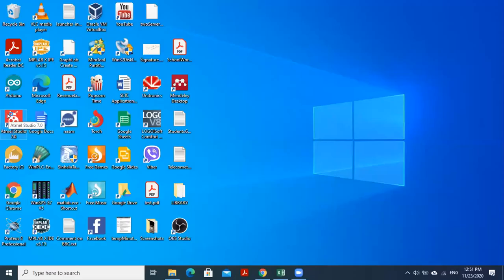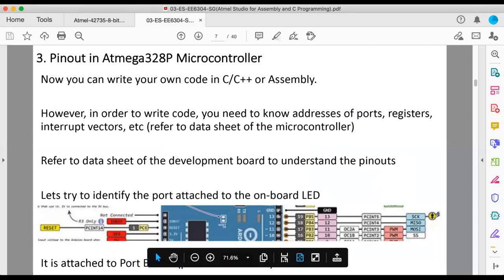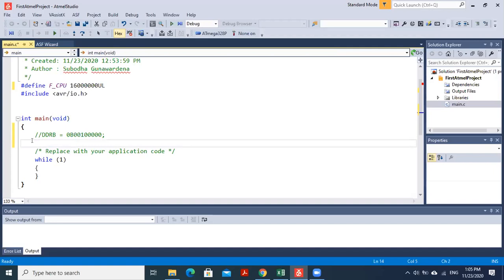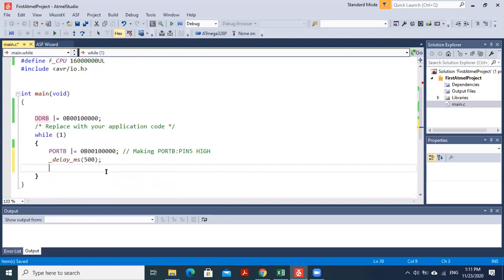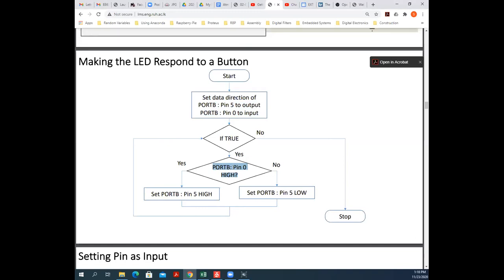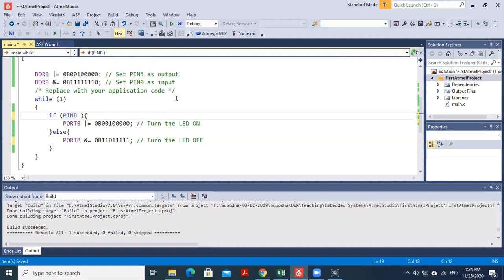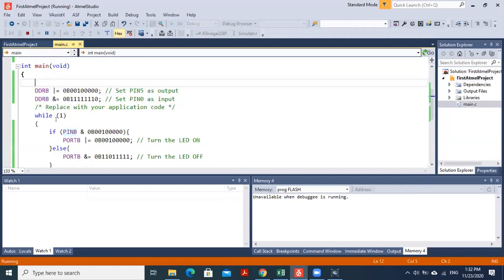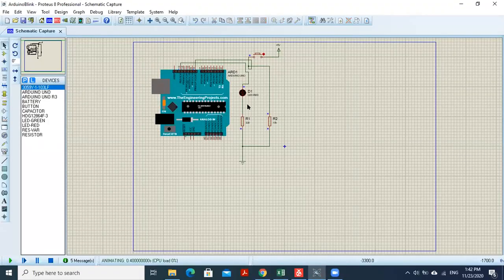Atmel Studio - Blink an LED and Responding and LED to a Button Press